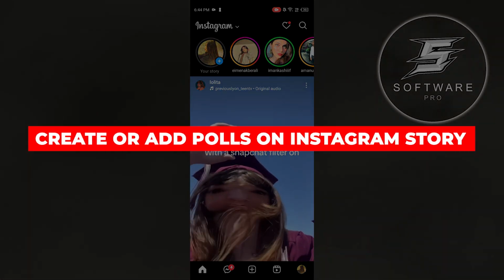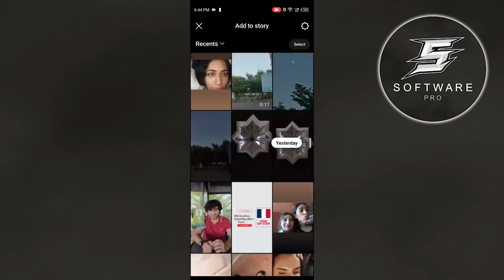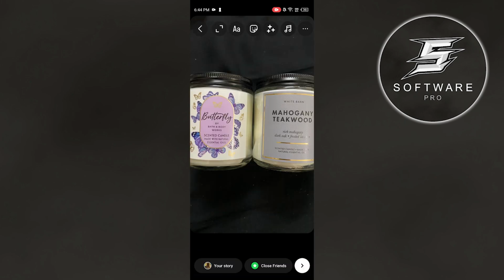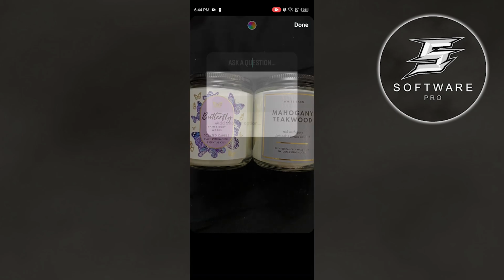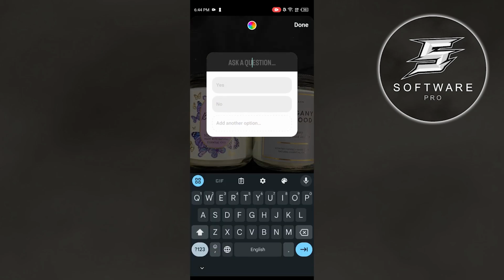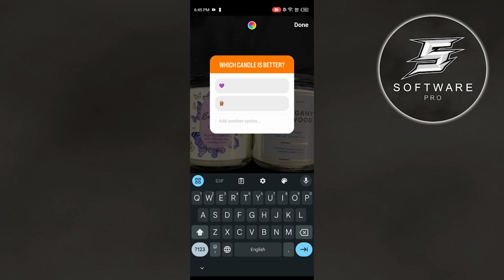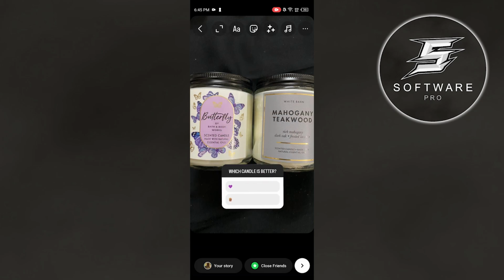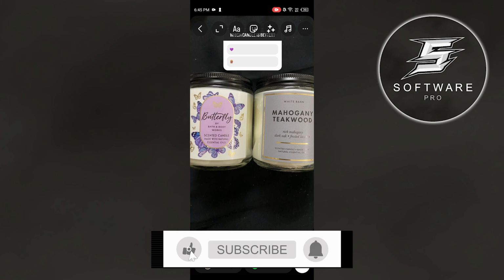How to Create or Add Polls on Your Instagram Story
Learn how to use Instagram polls to engage your audience! In this quick tutorial, I'll show you step-by-step how to create a poll on Instagram stories and add fun interaction to your posts. Whether you're looking for Instagram story ideas or simply want to know how to add a poll to Instagram, this guide has you covered. Boost your engagement with Instagram stories polls today!